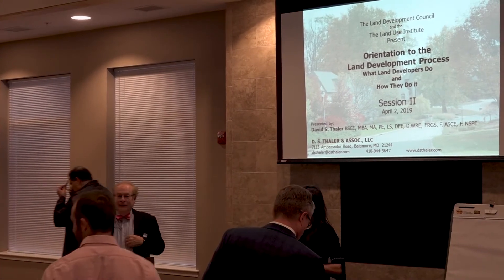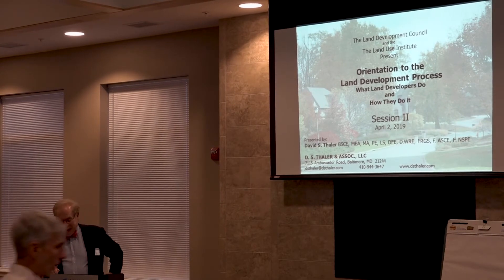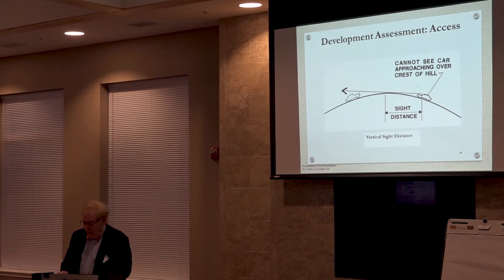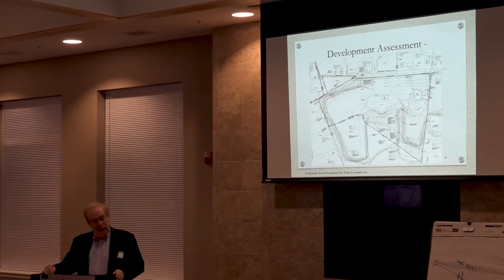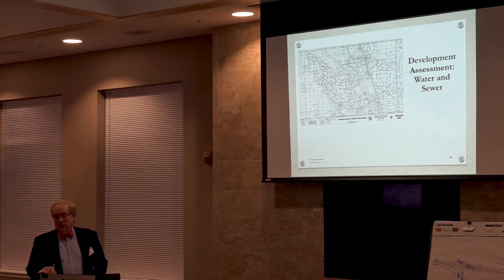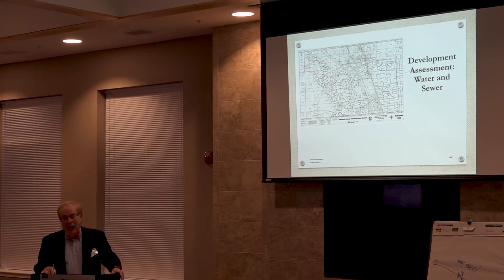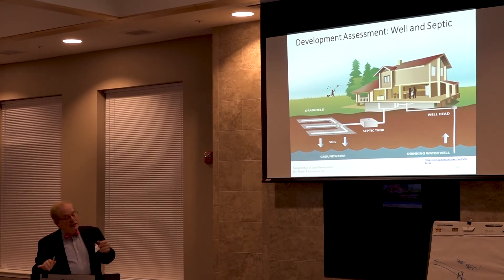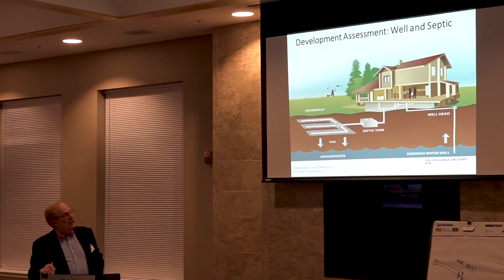Orientation to the Land Development Process Session II Mr David S Thaler